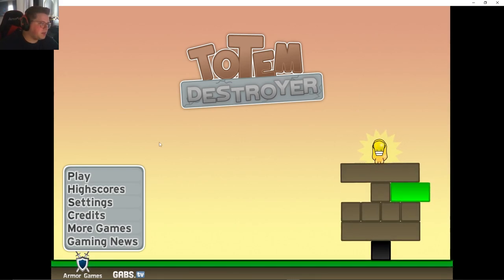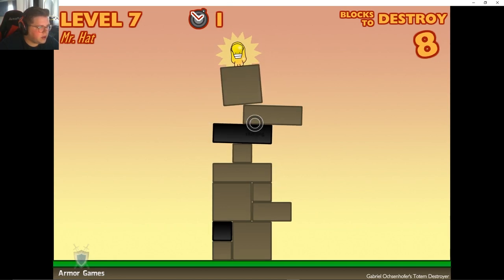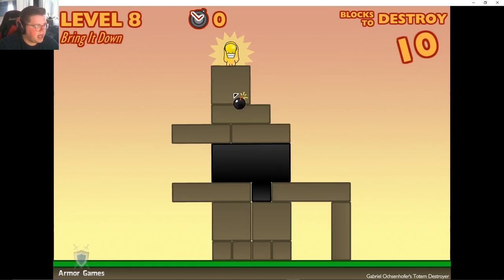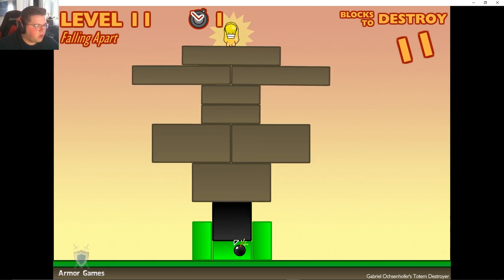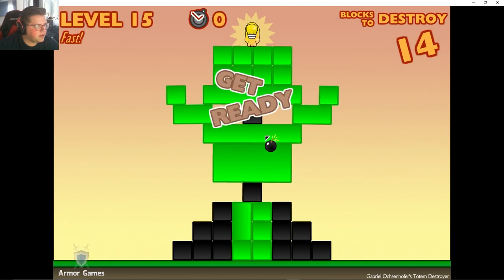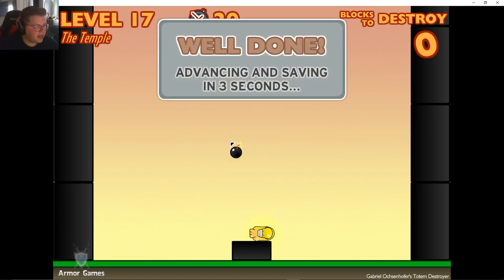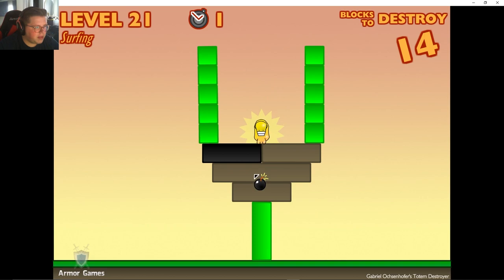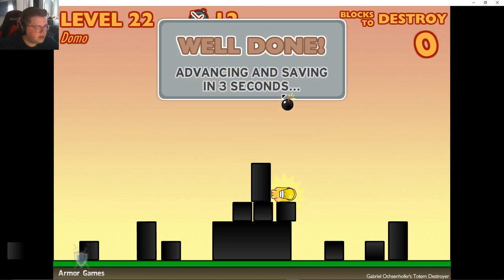Totem Destroyer 1 (FLASH GAME FULL COMMENTARY)